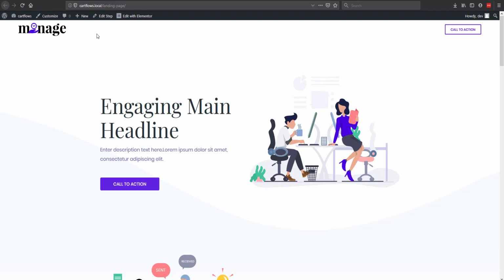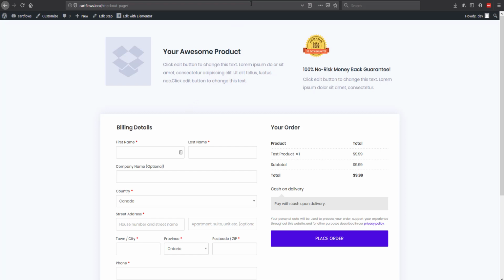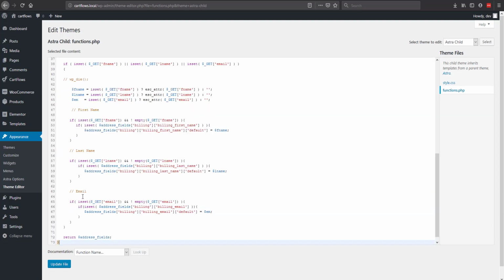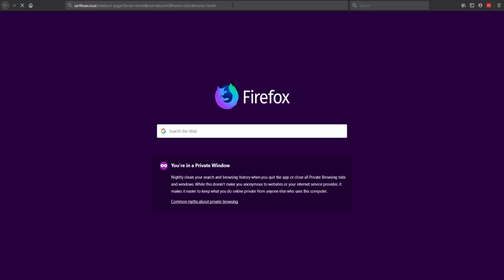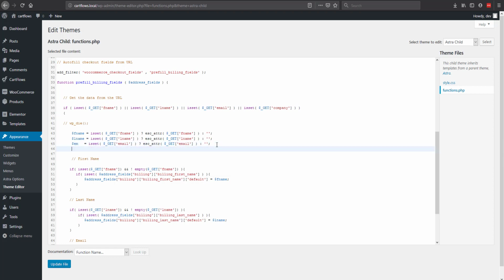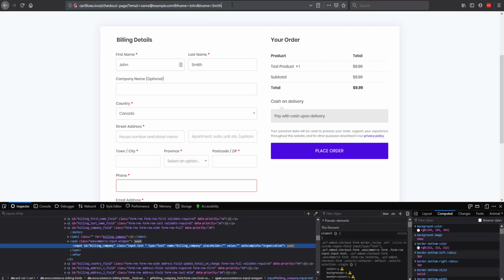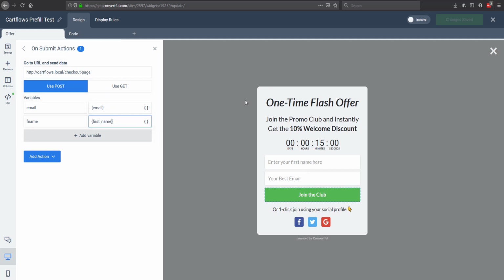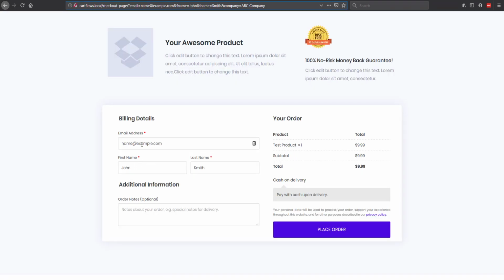How to Prefill Checkout Fields in CartFlows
In this tutorial, I'm going to show you how you can automatically prepopulate your WooCommerce checkout fields in CartFlows.